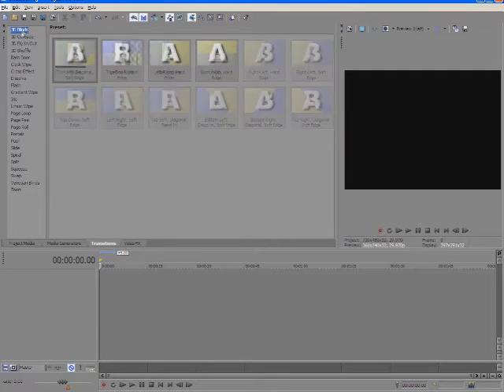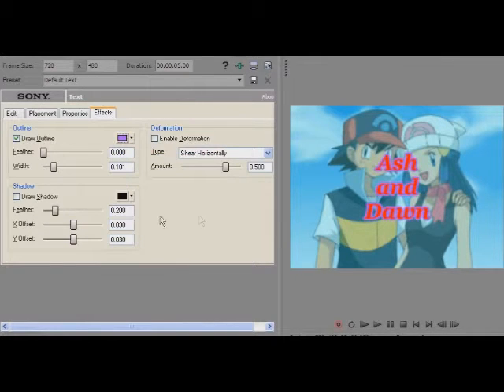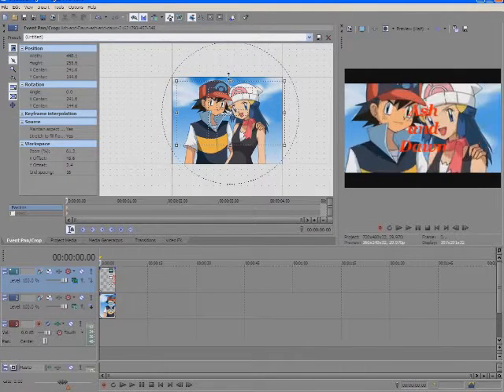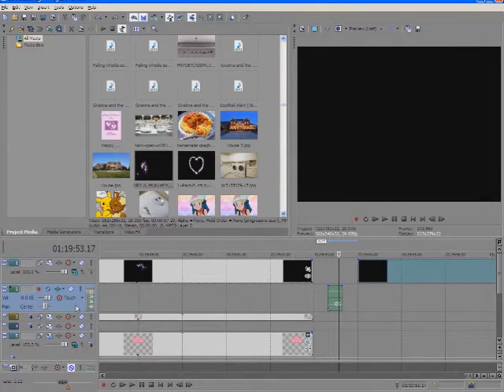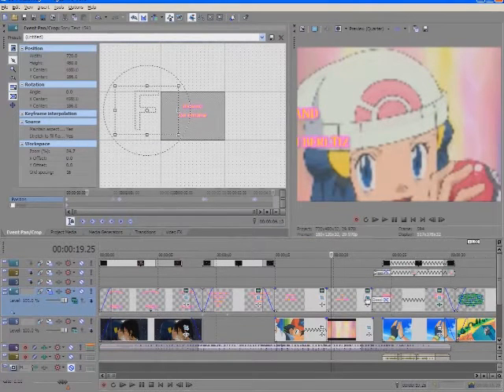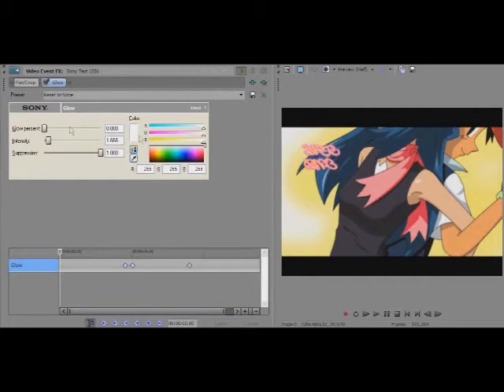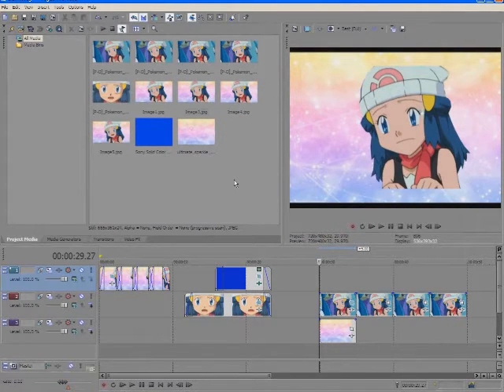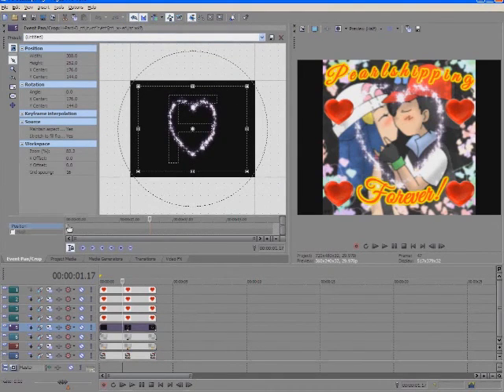Pokemon Love Story: Behind the Scenes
FINALLY, after spending SO much time on this, I'm done with this video.  Whew man, oh man lol. XD  Anyway, enjoy! :D

Sections:

0:3:36 - 0:5:53- Introduction to Sony Vegas Pro 10

0:5:58 - 0:7:33- Inserting Audio and Video Tracks, Muting Audio, and Master Volume

0:7:41 - 0:10:32- Composite Mode, Creating Text, Muting Video Tracks, and Track Motion Basics (Quick)

0:10:37 - 0:20:11- Text Editing

0:20:16 - 0:29:39- Event Pan and Crop

0:29:44 - 0:34:51- Audio Editing

0:34:51 - 0:44:57- Using Sparkle Effects

0:44:57 - 0:47:24- Fade Effects

0:47:24 - 0:52:26- Advanced Text Motion and Changing Video Speed

0:52:26 - 0:53:47- Adding Transitions (Dissolve Effect)

0:53:47 - 0:55:40- Advanced Track Motion Editing (With text)

0:55:40 - 0:59:20- Creating Blurred Text Motion

0:59:20 - 1:02:30- Glint Effect

1:02:30- 1:05:15- Glow Effect

1:05:15 - 1:10:48- Creating the Battle Scene

1:10:48 - 1:26:42- Creating Gradual Zoom In While Crossfading (And Screenshooting + Using Photoscape for Image Editing), and Creating the Tear and Blush Effect Through Solid Color.

1:26:42 - 1:29:36- How I Created My Desktop Background Image

Music used (In order):

Congratulations for the Evolution - Pocket Monsters Original Soundtrack Best 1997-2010 Vol.1

Pokemon Season 1 Music- Setting off

Pewter City (1999~2001-M03)

Laboratory (Opening) (2006~2010(DP)-M02-2)

Pokémon Movie14 BGM (Reshiram Version) - The Friends of the Orchard

Lucario and the Mystery of Mew - Mew ~ Tree of Beginning 2

Mewtwo Strikes Back - The Shadow that Follows Team Rocket

Pokémon Anime Sound Collection- Turtwig, Piplup, and Chimchar The Sinnoh Starter Pokémon

Pokémon Ranger and the Temple of the Sea - Departure! To a Voyage!

Lucario and the Mystery of Mew - Cameran Palace

Golden Silver (1999~2001-M11)

Lucario and the Mystery of Mew - Tree of Beginning 3 ~ Resonance

Jirachi Wish Maker - Millenium Comet

Celebi Voice of the Forest - Legend of the Forest

Pokémon Movie14 BGM (Reshiram Version) - The Legend of the Village of the Earth (Reshiram Version)

M14 Black - Victini and Reshiram - 27 The Millennial Dream

Jirachi Wish Maker - Max and Jirachi

Pokémon Movie14 BGM (Reshiram Version) - The King and Victini (Reshiram Version)

Bicycle - Pocket Monsters Original Soundtrack Best 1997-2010 Vol.1

Route 1 ~The Road to Viridian From Pallet~ (1997~1998-M18B)

Lucario and the Mystery of Mew - Presentation Ceremony

Pokémon Best Wishes - BGM 4

The Rise of Darkrai - Alice and Tonio

Pokémon - Twinleaf Town

Lucario and the Mystery of Mew - Bottom of the Earth

Pokémon Movie14 BGM (Zekrom Version) - Arrival

Laboratory (Opening) (2006~2010(DP)-M02)

Pokémon Ranger and the Temple of the Sea - Fun with Manaphy!

Surf (The Sea) (1997~1998-M40B)

White—Victini and Zekrom - Follow the Macarons

Pokémon - Oldale Town

Pokémon - Sandgem Town

Pokémon Movie14 BGM (Reshiram Version) - The Aint Oak Harvest Festival

Lucario and the Mystery of Mew - Kidd (True Nature)

The Rise of Darkrai - Riding the Wind

Kyurem VS the Sacred Swordsman Keldeo - Darumaka Bento

Pokémon Movie09 BGM - Carnival of the People of the Water

Super Contest! (2006~2010(DP)-M07)

Pokémon Anime Sound Collection- Kanto Trainer Battle (Remix Version)

Giratina and the Sky Warrior - Conclusion

The Rise of Darkrai - Take Me Toooooo~!

Pokémon Movie13 Song - Ice Cream Syndrome (Backing Track)

Giratina and the Sky Warrior - The Sky's Bouquet (Sky's Bouquet)

Hikari's Theme- Kimi No Soba De~ (Instrumental Version)

Pokemon Season 1 Music- Go with the bicycle

Pokémon Center (1997~1998-M77B)

Lucario and the Mystery of Mew - Weavile Party!

Pokémon Movie16 BGM - Title